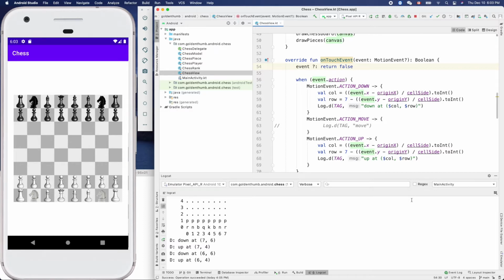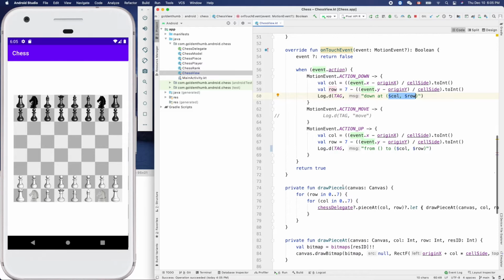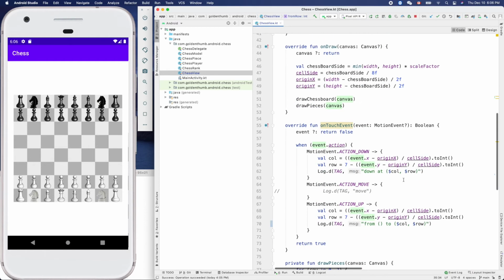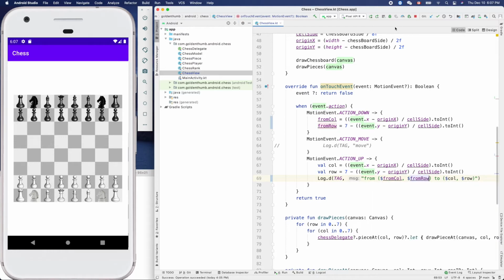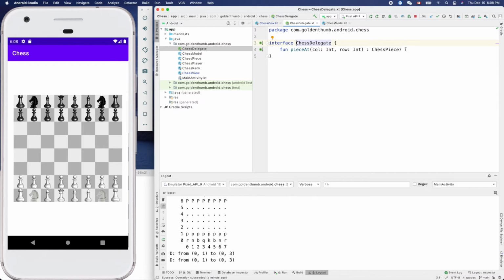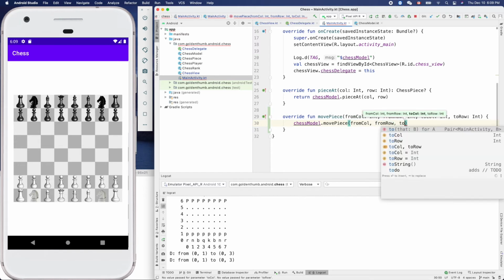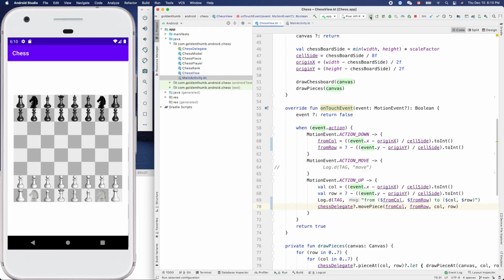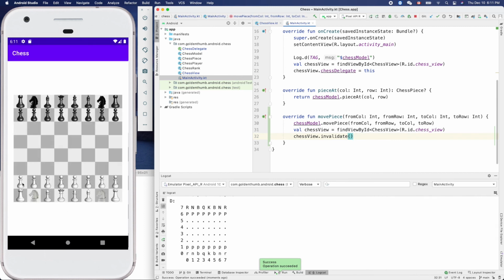Android Chess 022: Moving chess pieces with finger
Finally we can drag and drop our chess pieces. The second method was added into interface ChessDelegate.

interface ChessDelegate {
    fun pieceAt(col: Int, row: Int) : ChessPiece?
    fun movePiece(fromCol: Int, fromRow: Int, toCol: Int, toRow: Int)